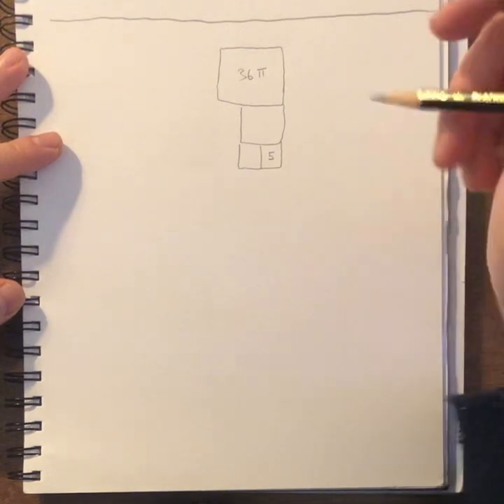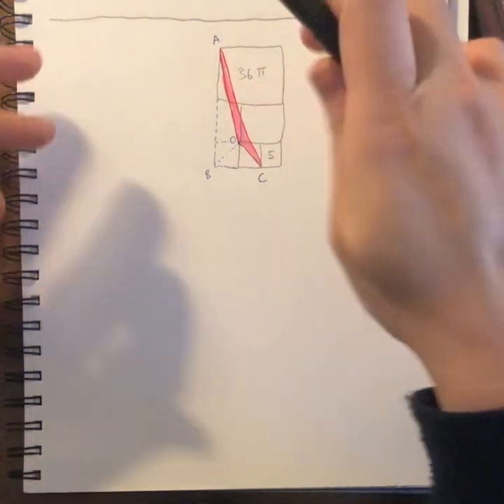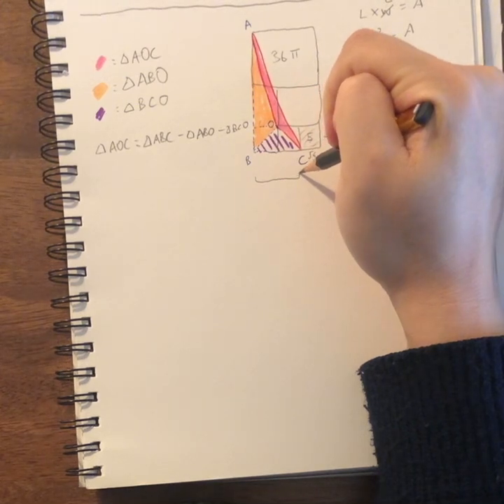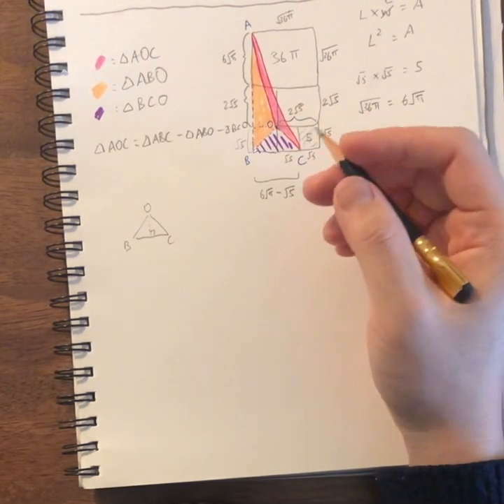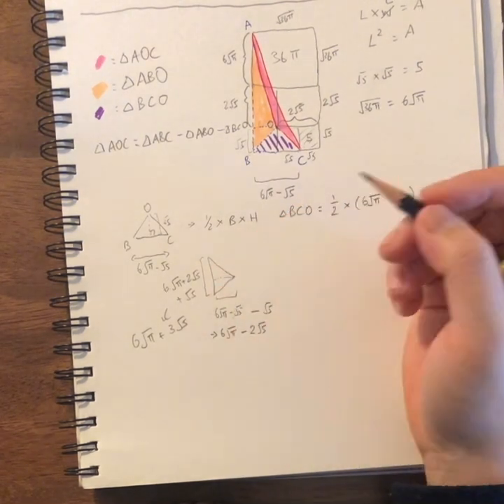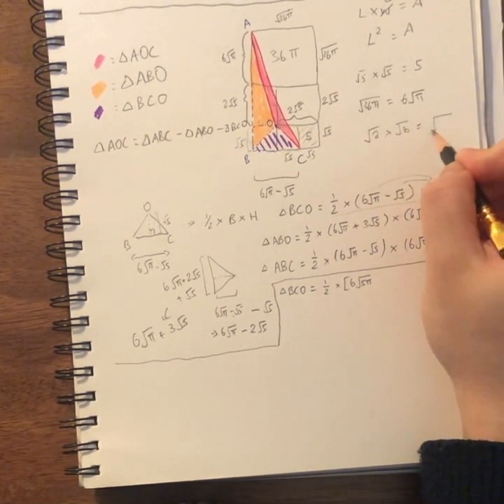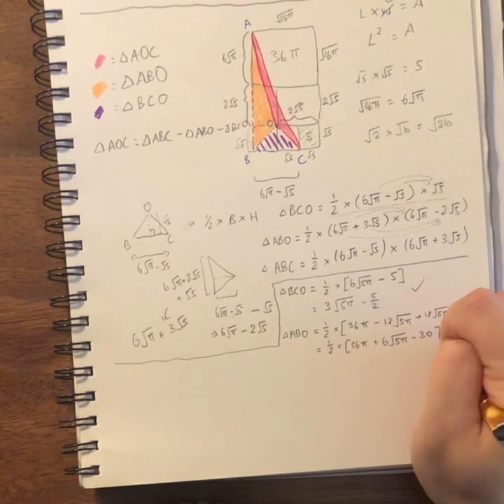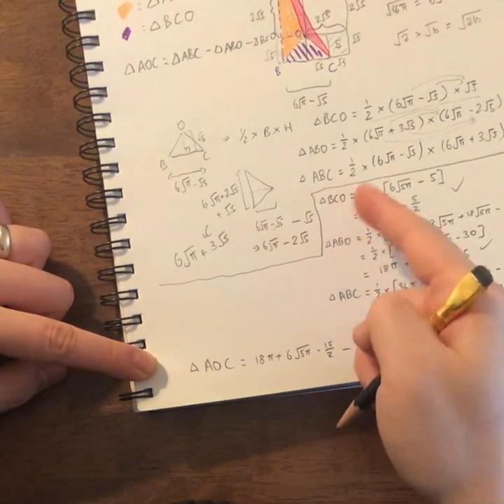Solve this puzzle and you can be a disruptor too!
UK PM Keir Starmer is looking for ‘innovators and disrupters’. Apparently if you solve this puzzle, you’ll fit the bill. I fancied myself a shot!